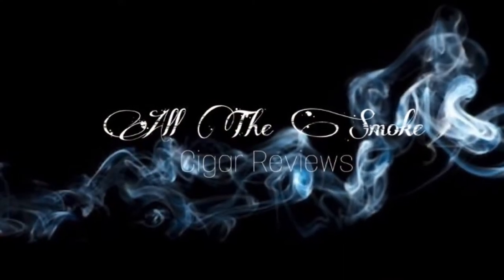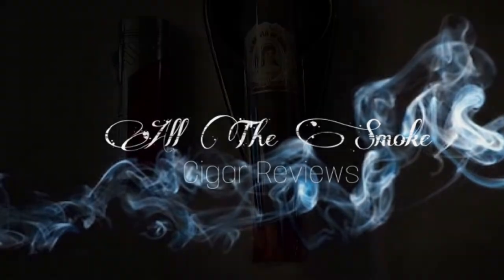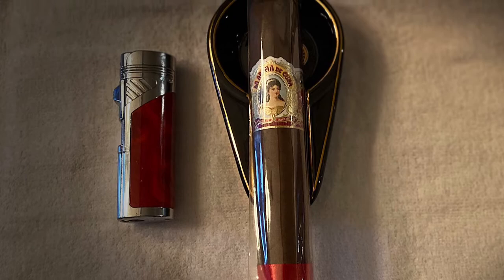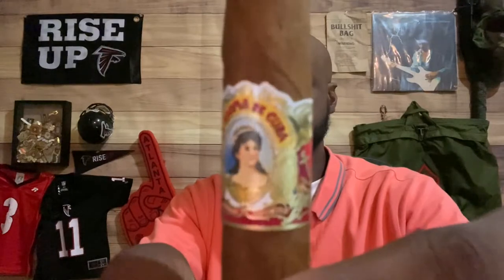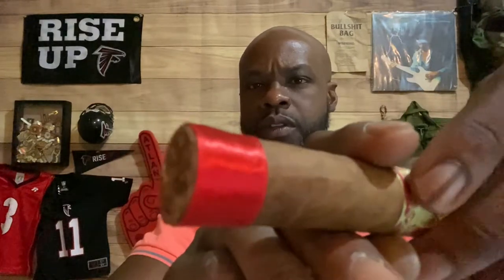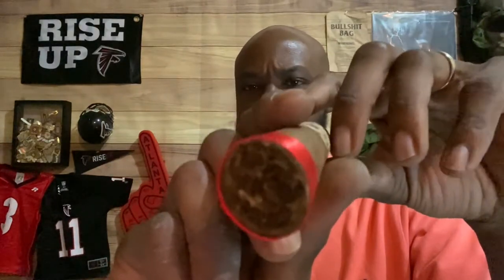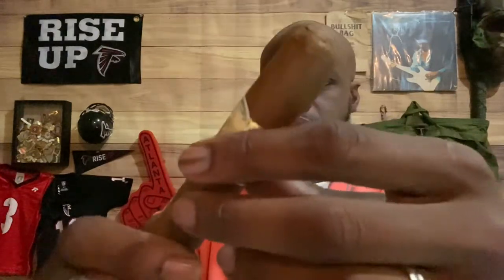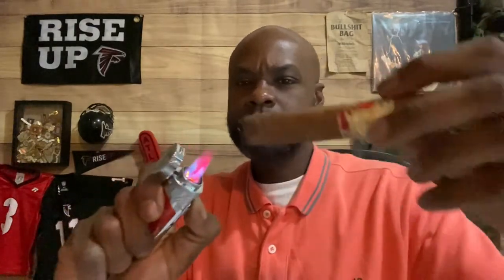La Aroma De Cuba | Cigar Review - Is it A Cuban Cigar?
Made By:Joya de Nicaragua
Wrapper: Nicaraguan Habano Criollo
Binder: Nicaraguan Habano
Filler: Nicaraguan Habano
Average Price:$6
Ring Gauge:52
Length:6